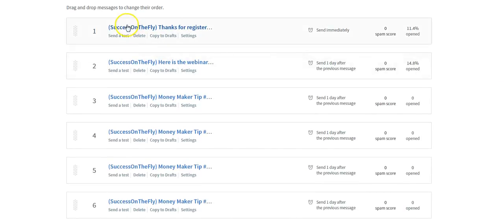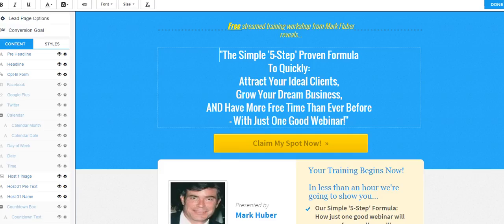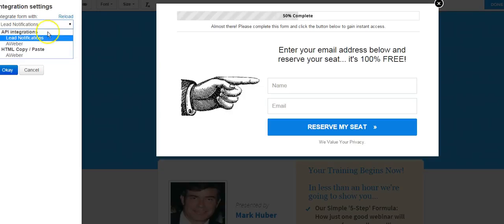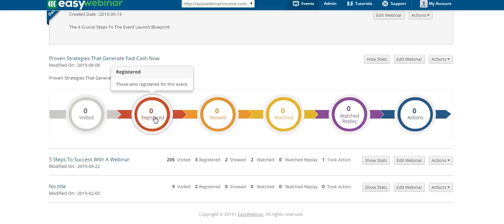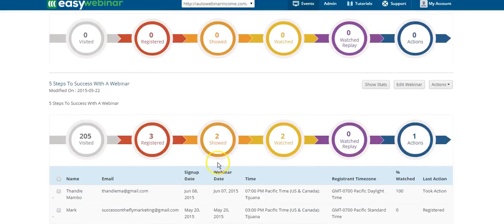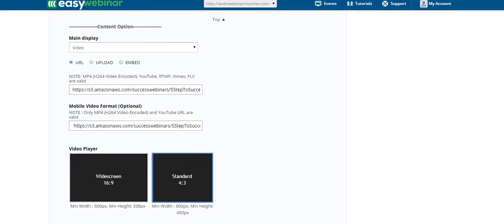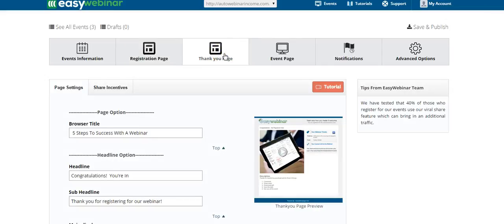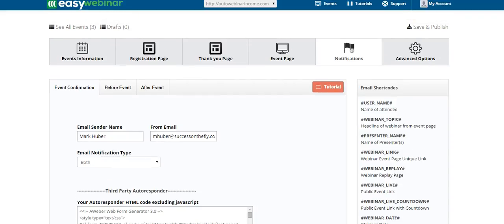Webinar Training - A Quick Start Guide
Webinar training on how to create a lead page, a webinar & autoresponder.  This quick video training shows you how to use the 3 tools you need for a successful webinar.